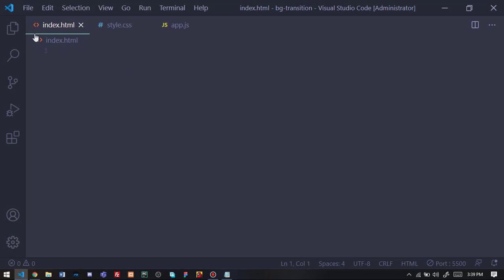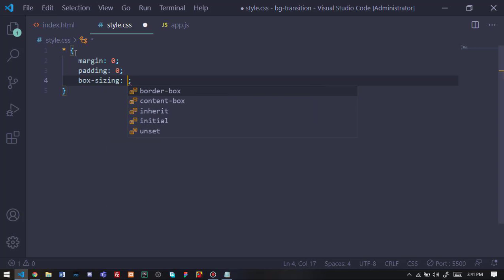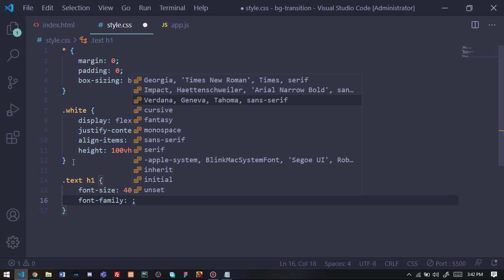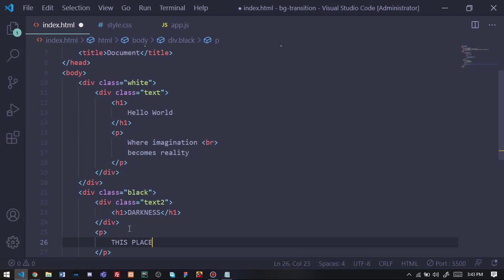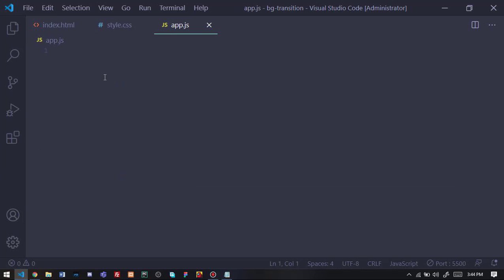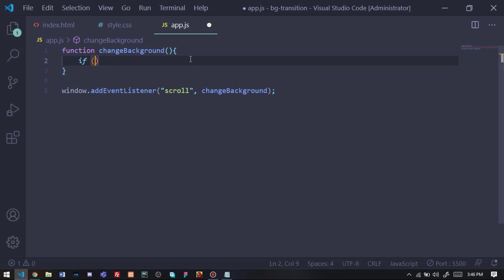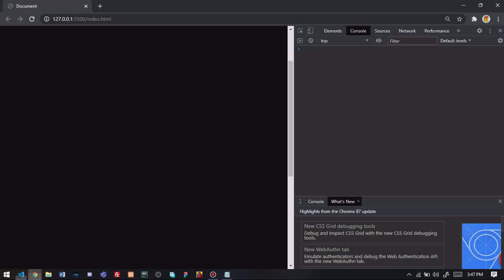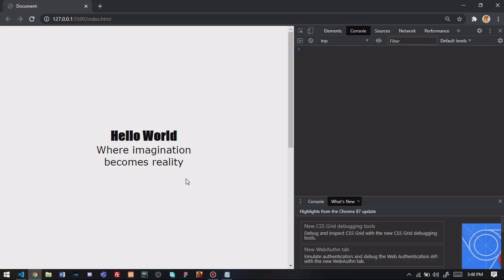How to make background transitions | HTML5, CSS3 , JavaScript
We are creating a beautiful page transition
with HTML , CSS and JS. If you are facing any problems please
write it down in the comments down below!